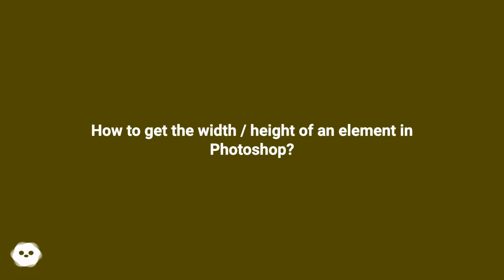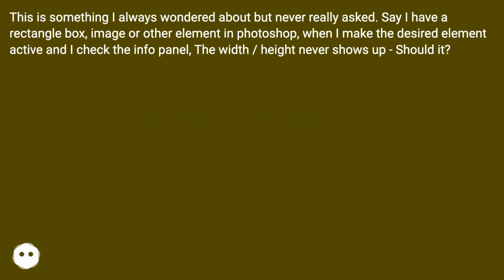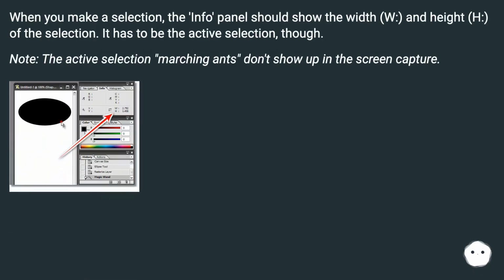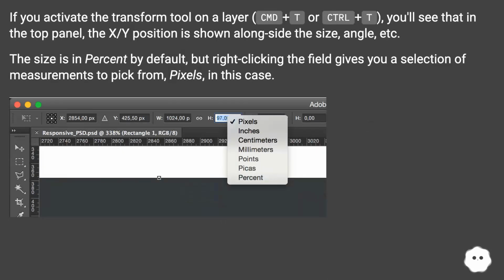How to get the width / height of an element in Photoshop?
Chapters
00:00 How To Get The Width / Height Of An Element In Photoshop?
00:21 Accepted Answer Score 14
00:41 Answer 2 Score 4
00:54 Answer 3 Score 13
01:16 Thank you